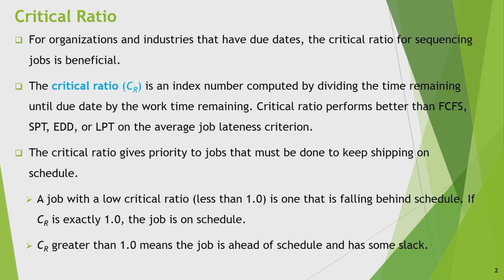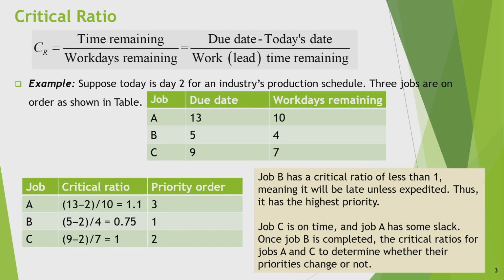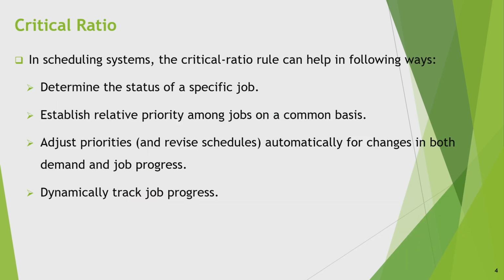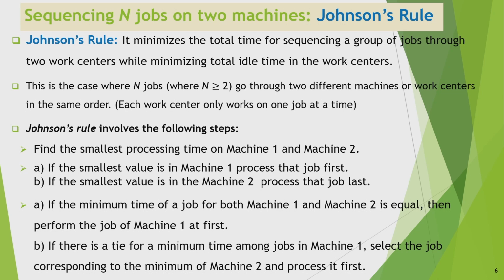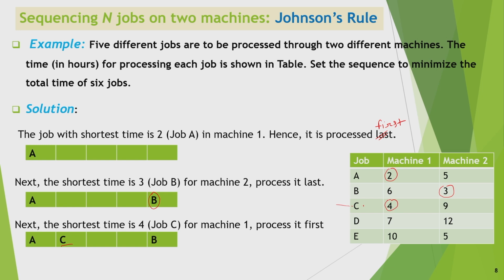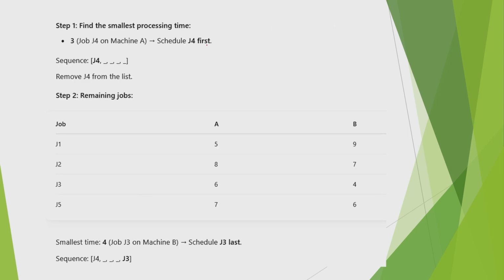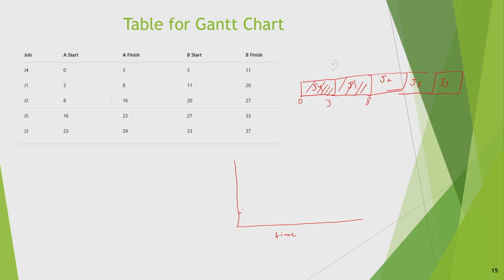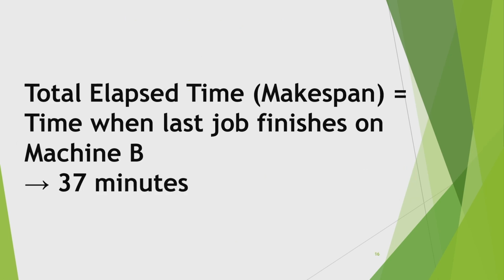Lec 19: Scheduling Part 2